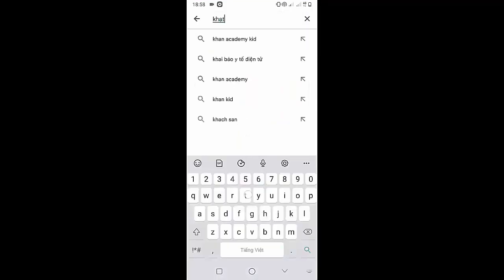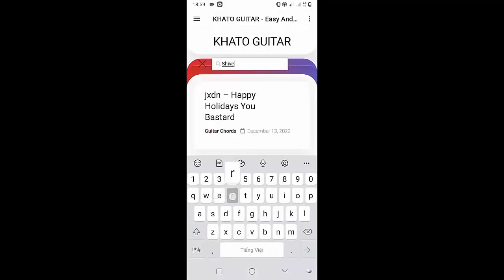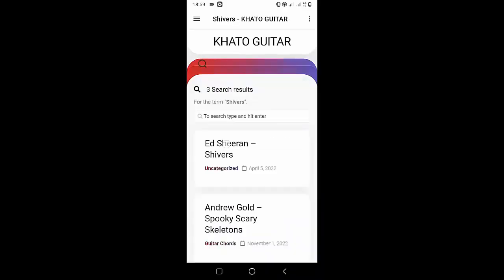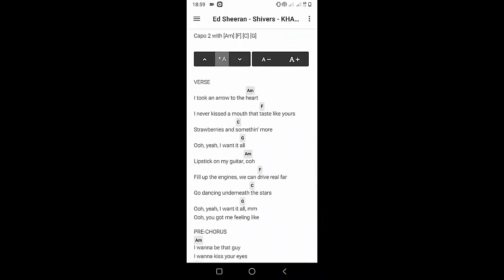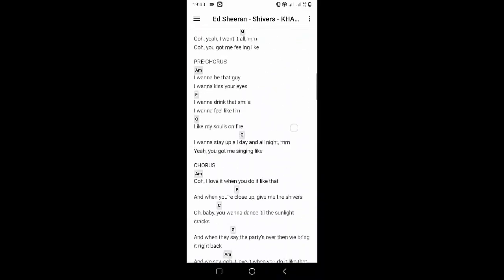Oliver Tree - One And Only | Guitar Tutorial